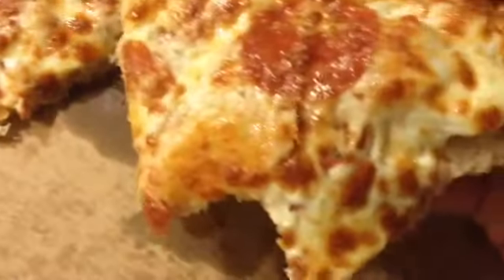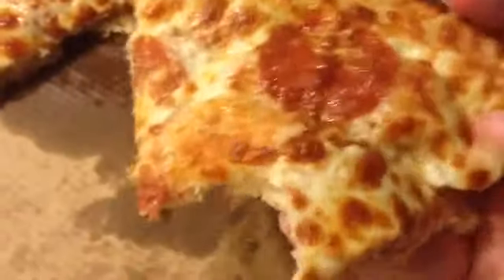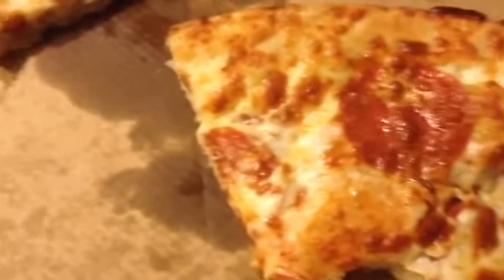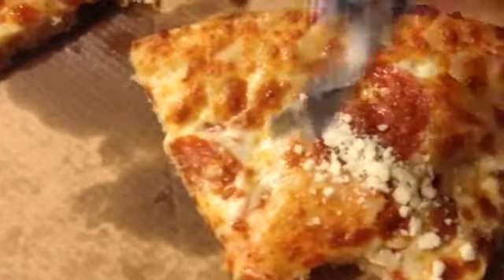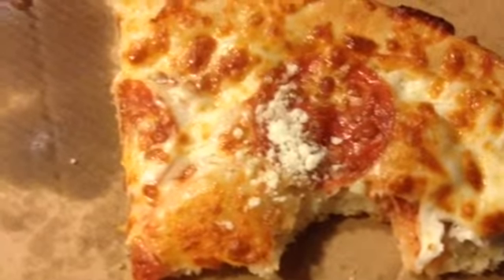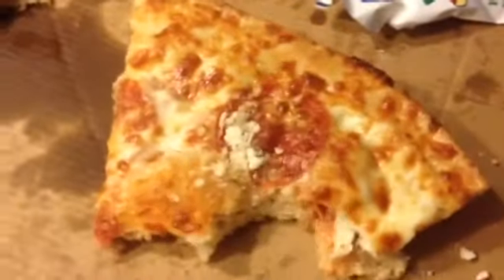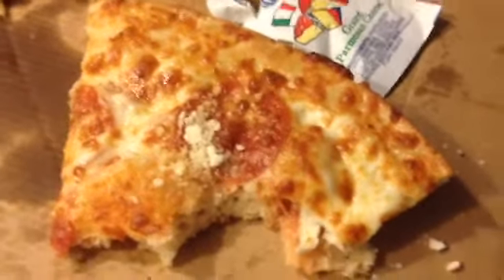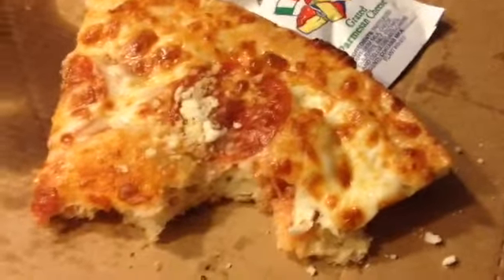Little Caesars Hot-N-Ready Pepperoni Pizza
For supper, we got some Little Caesars Pizza - and it was a hit. In today's episode, I give my rating and share some thoughts about this pizza.